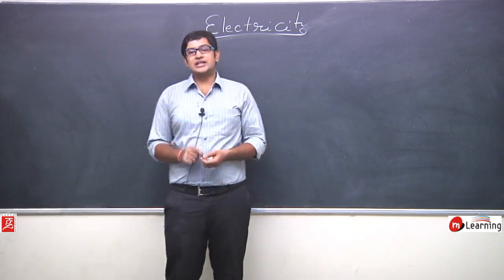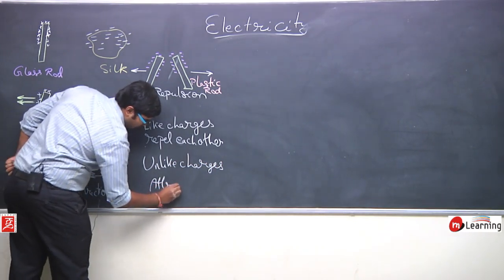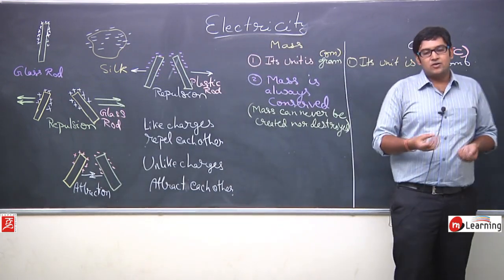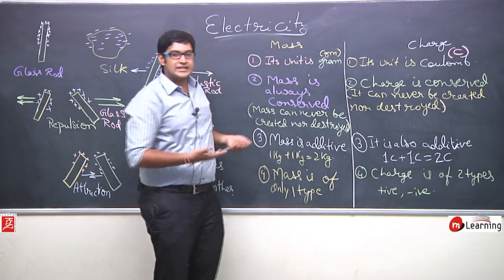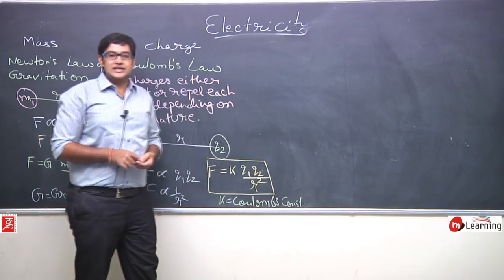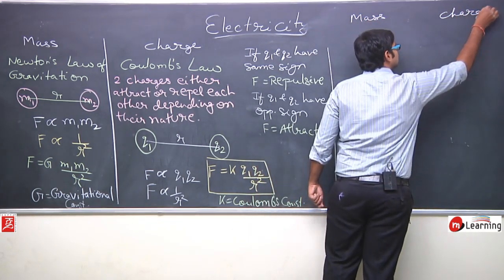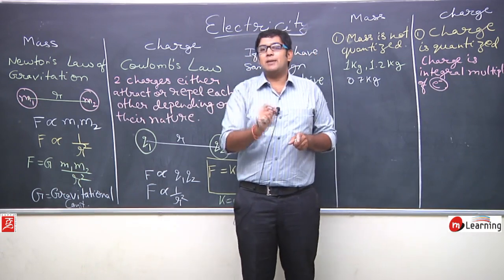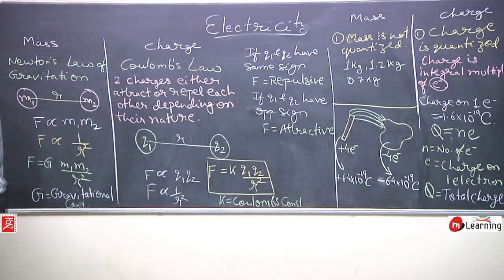ELECTRICITY for Class 10th Science - CBSE/NTSE - Lecture 3